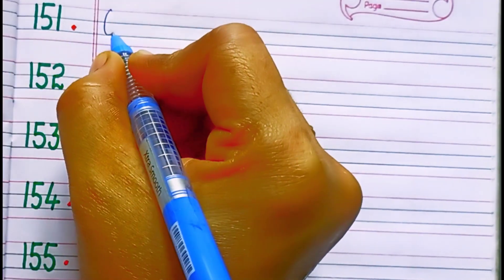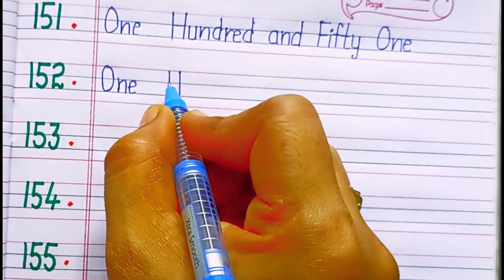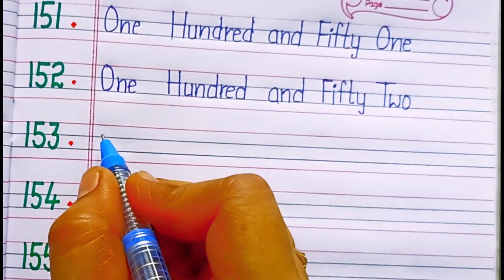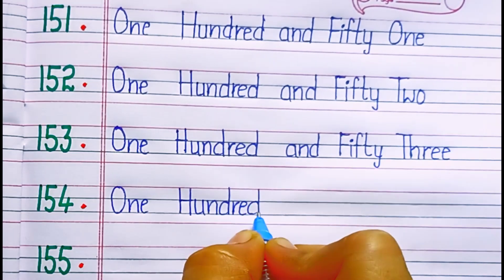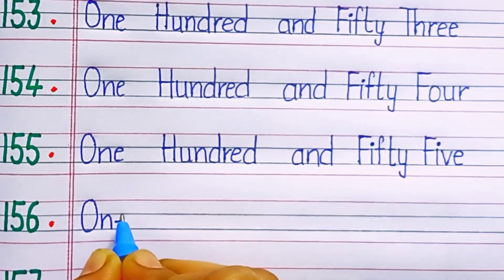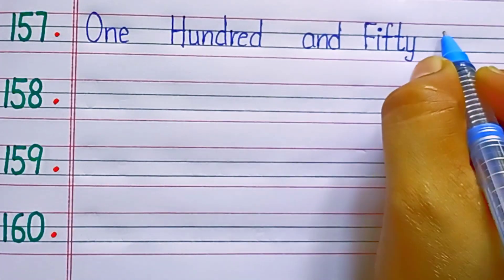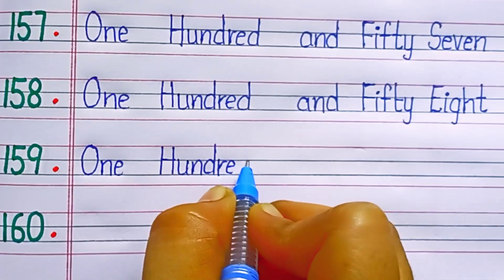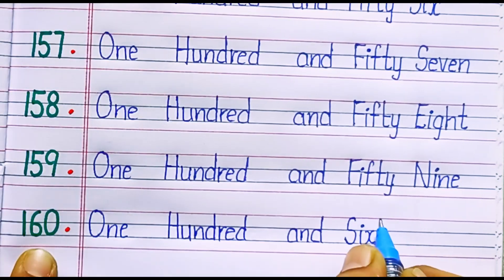Learn Number Names 151-160//Learn and write Number names151-160//spellings//one,two, three, four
one,two,three learning
one,two learning
kids videos
abc videos
123videos
Numbers
Number names